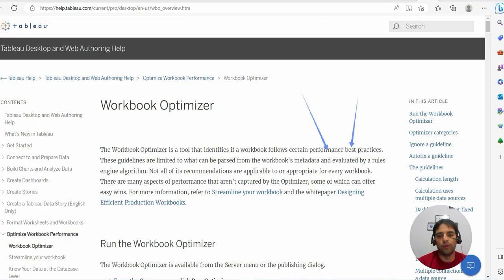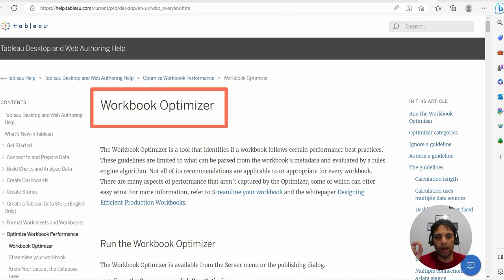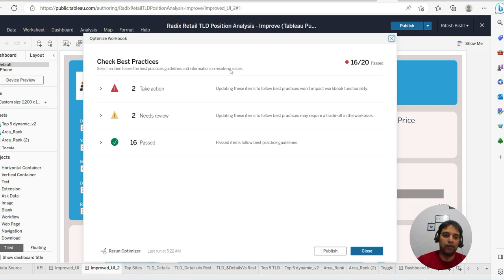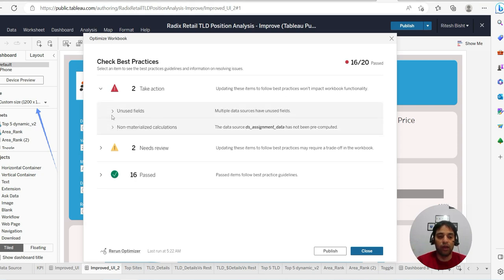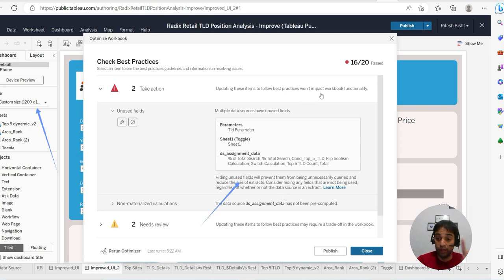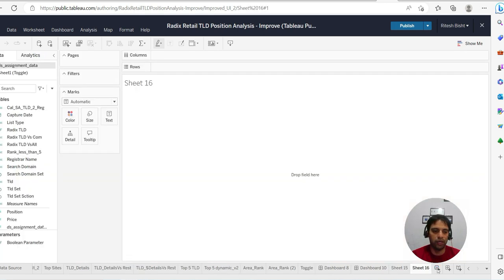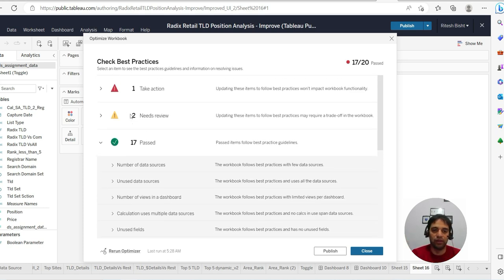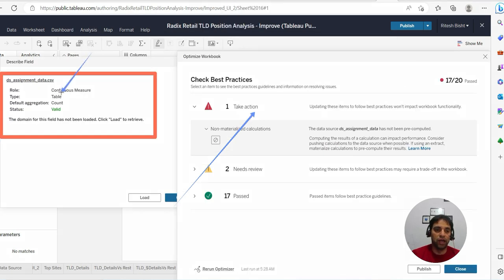New Performance Optimizer - with Auto fix?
Workbook Optimizer

The Workbook Optimizer is a tool that identifies if a workbook follows certain performance best practices. These guidelines are limited to what can be parsed from the workbook’s metadata and evaluated by a rules engine algorithm. Not all of its recommendations are applicable to or appropriate for every workbook. There are many aspects of performance that aren’t captured by the Optimizer, some of which can offer easy wins.

Run the Workbook Optimizer